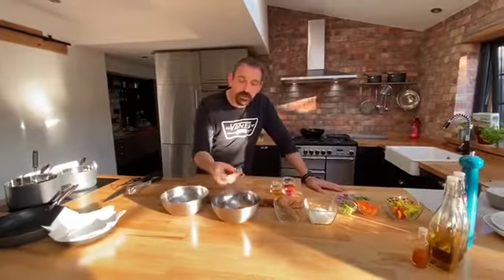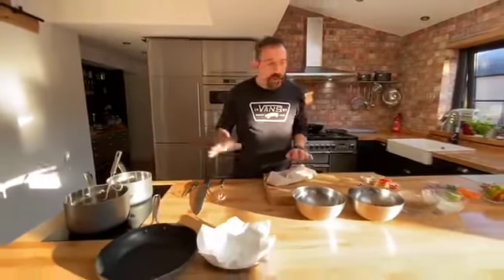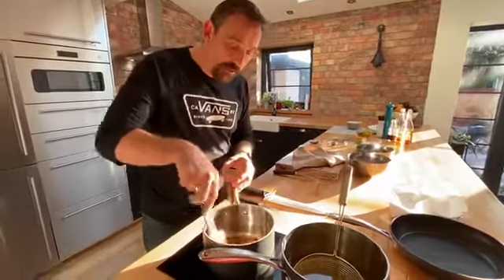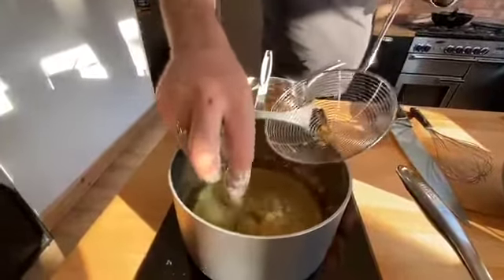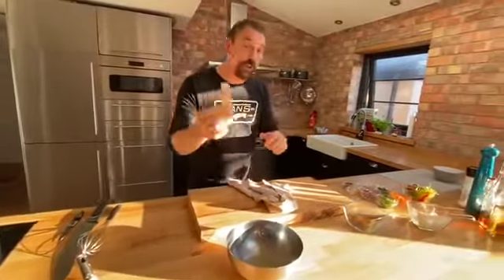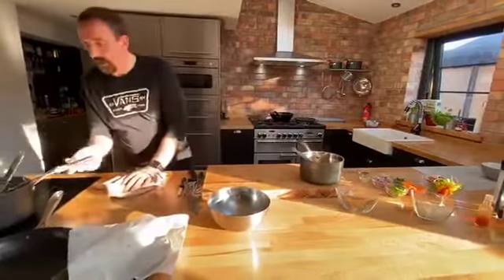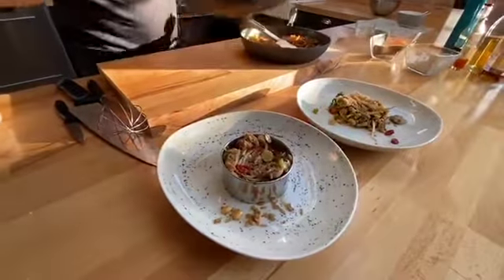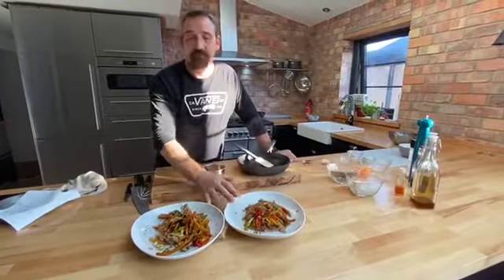Azamara Executive Chef Colin Jones Prepares A Vegan Chinese Special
Follow along with Executive Chef Colin Jones as he cooks a delicious Chinese feast for Friday night. Learn more about Azamara's onboard dining options